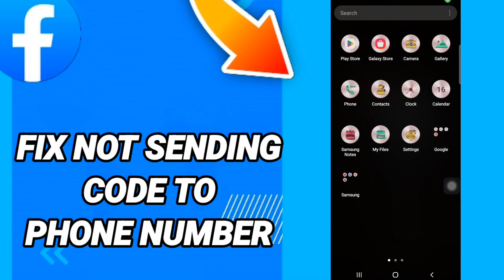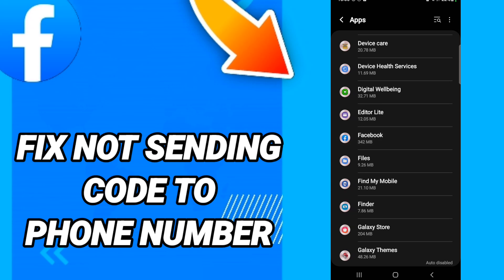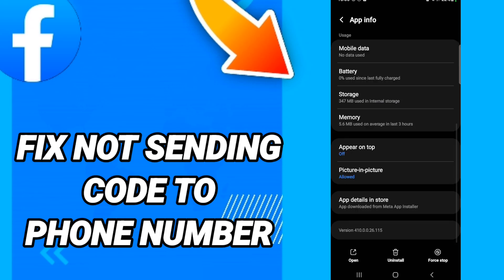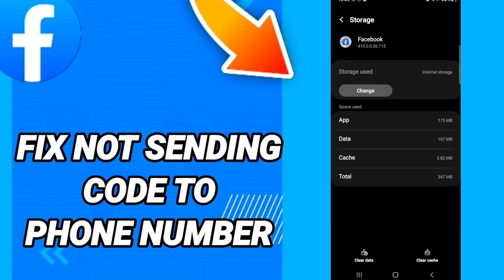How to fix not sending code to phone number On Facebook